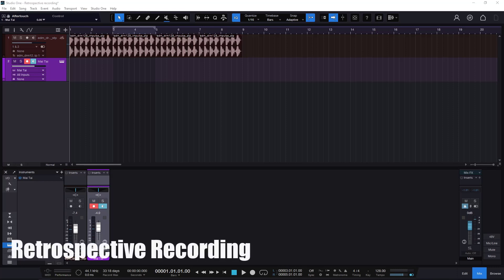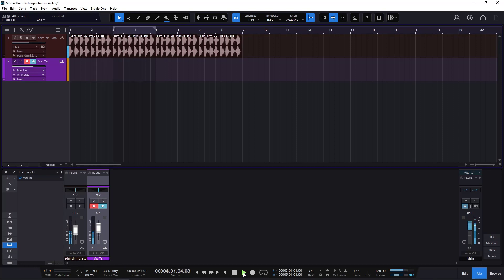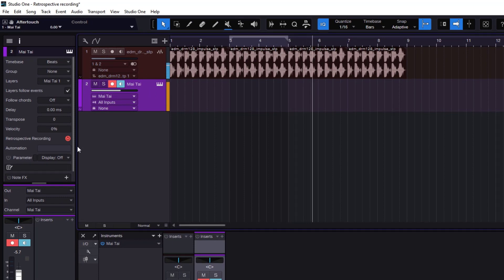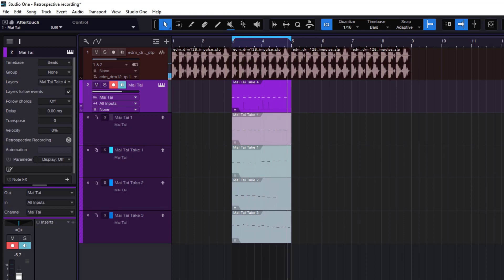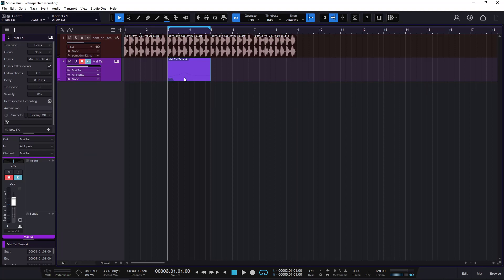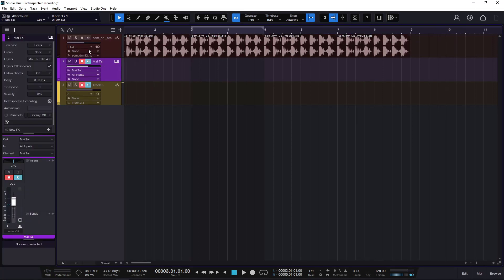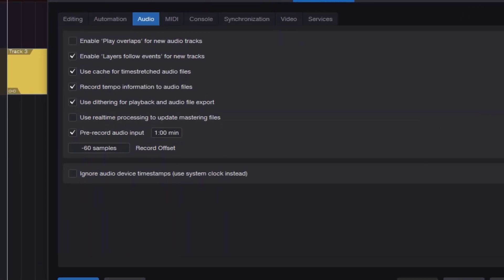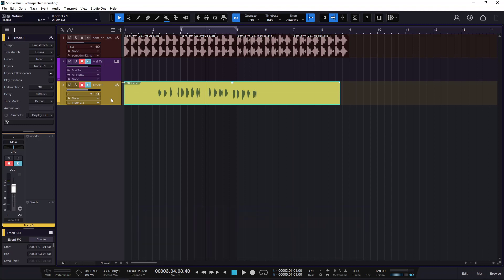A guide to RETROSPECTIVE RECORDING Studio One 6 - walkthrough tutorial